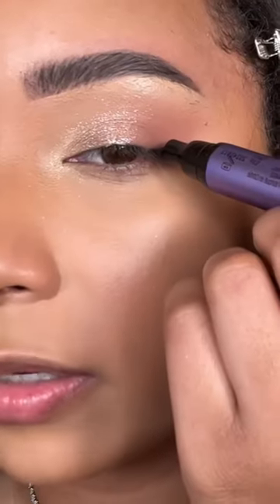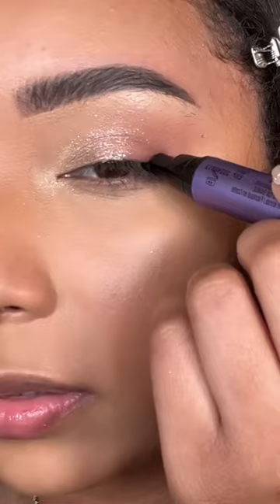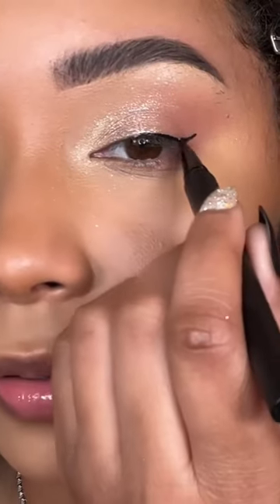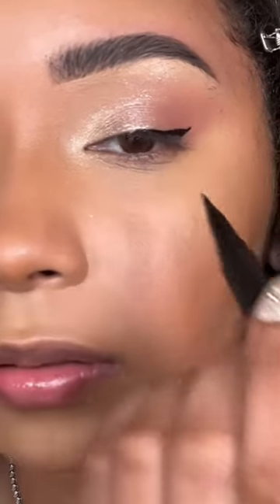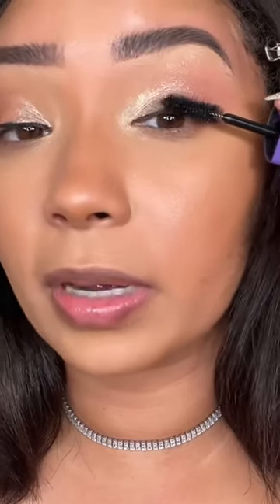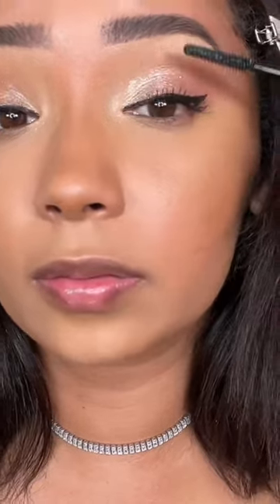This eyeliner stamp helps you do your eyeliner in SECONDS!!